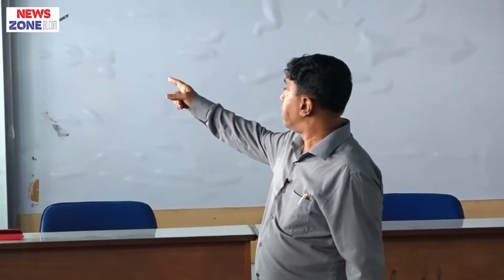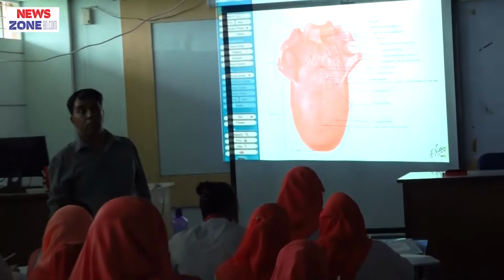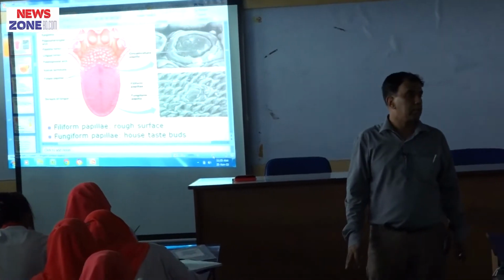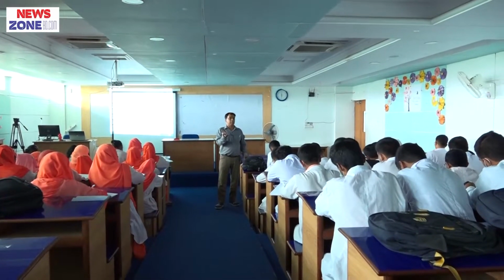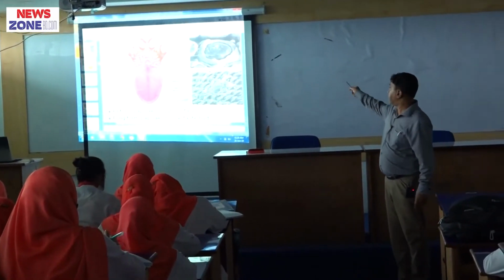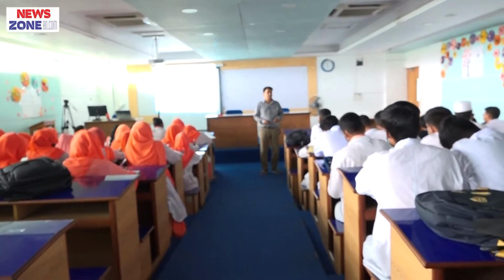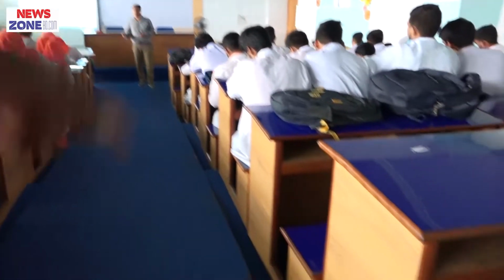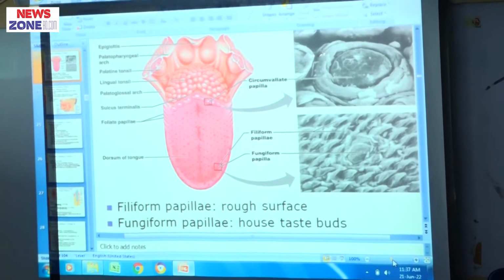The Tongue II Prof. Dr. Omar Faruque II Head of The Dept. Anatomy II BAMC II Online Class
The Tongue II Prof. Dr. Omar Faruque II Head of The Dept. Anatomy II BAMC II Online Class II Newszonebd